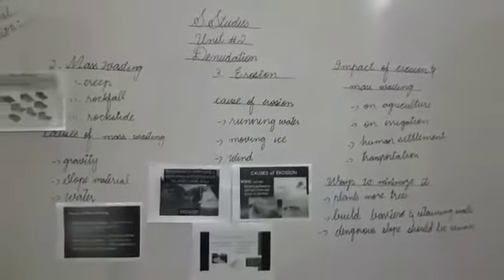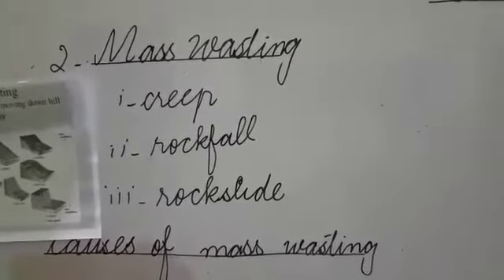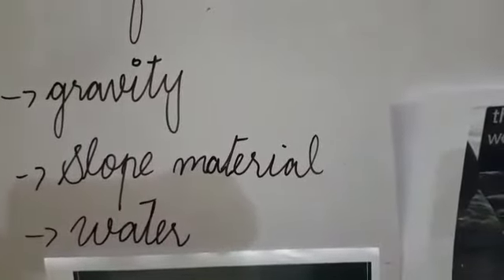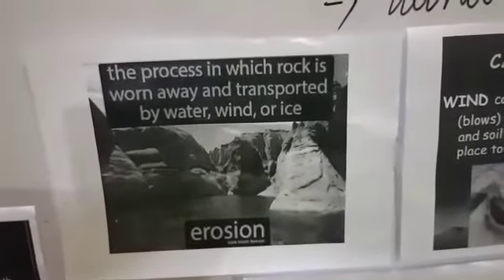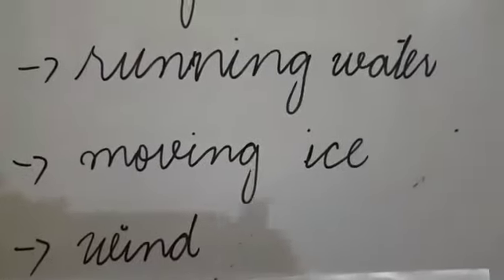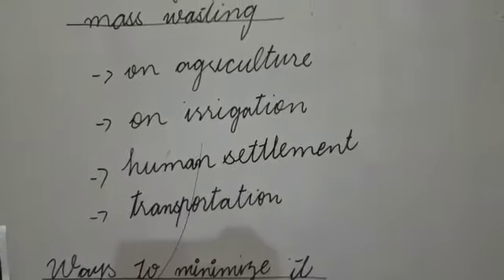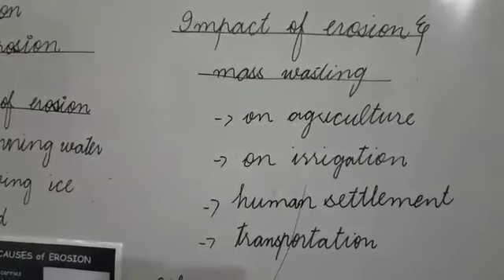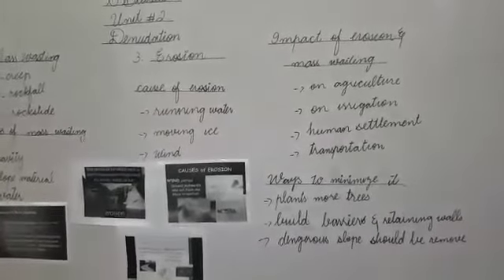Sst class 7..Unit #2 (part 1)